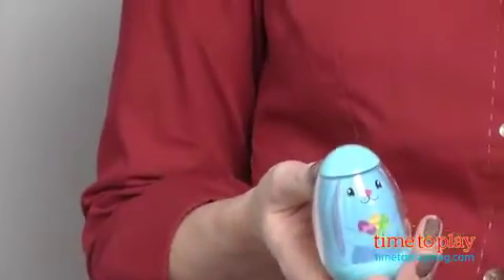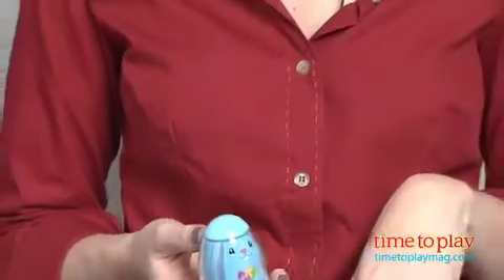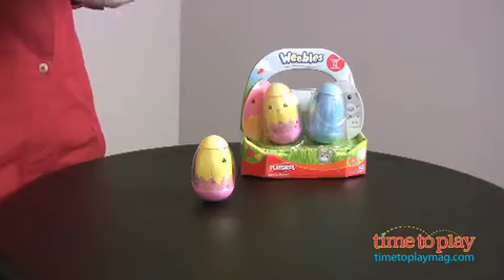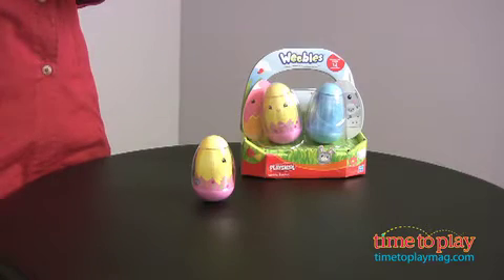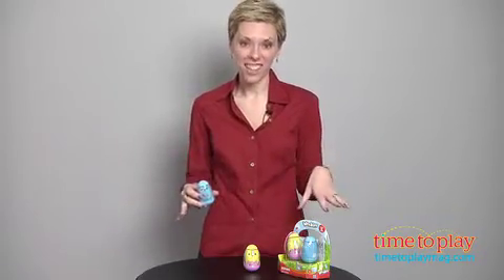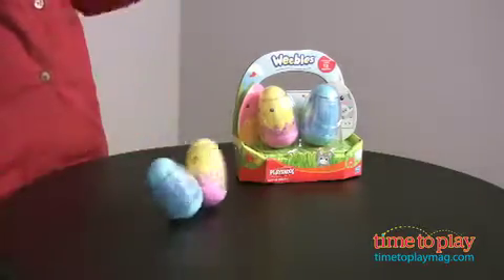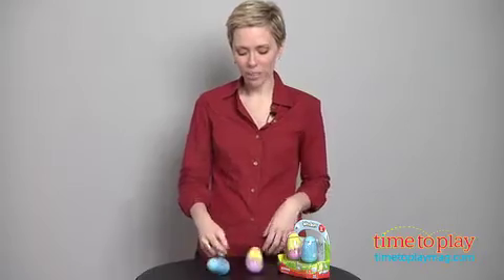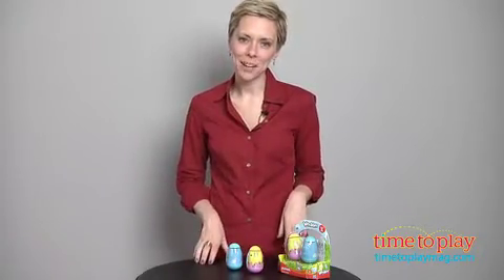Weebles Spring Basket from Hasbro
The Weebles Spring Basket is a two-pack of spring-themed Weebles characters. The Weebles blue bunny and yellow chick wobble, but they don't fall down—just like the classic Weebles. There is also a separate two-pack featuring a pink chick and a white lamb. These Weebles can be used with all other Weebles characters and playsets.